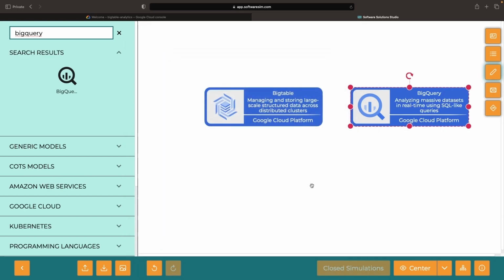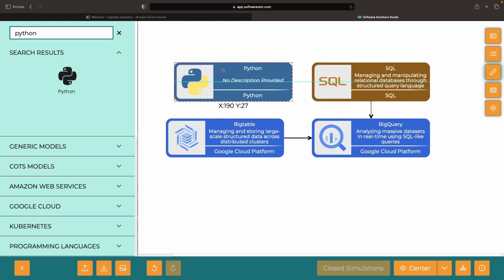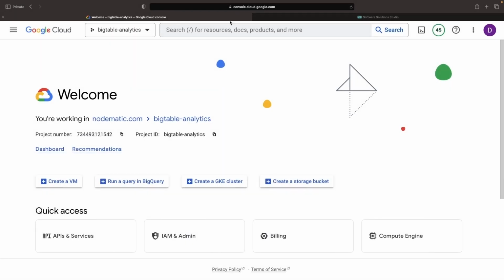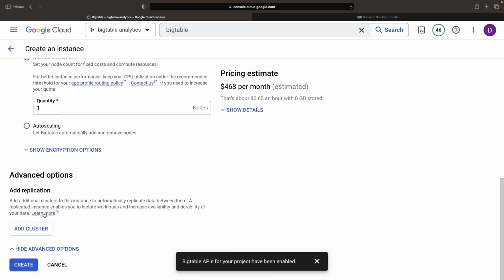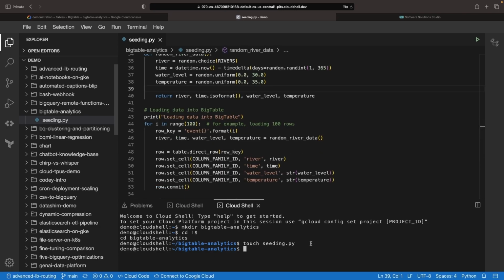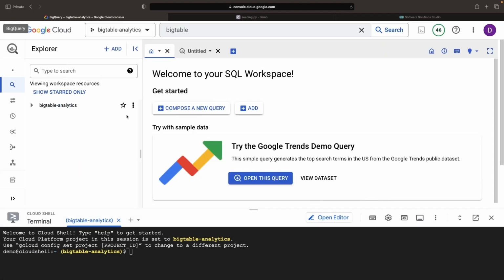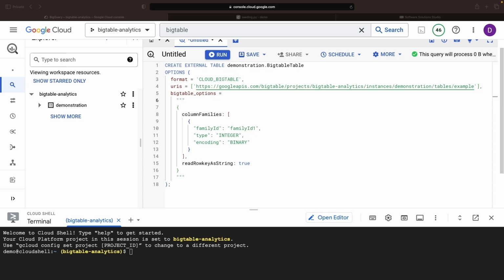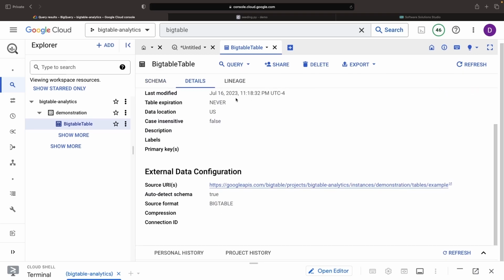BigTable Analytics with BigQuery (No Pipelines) on GCP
In today's video, we bridge BigQuery and Bigtable in Google Cloud, demonstrating how you can turn off complex ETL pipelines and analytics engines, and instead leverage BigQuery data federation.

0:00 Conceptual Overview
1:04 BigTable Instance
1:29 Python Data Seeding
2:03 BigQuery SQL